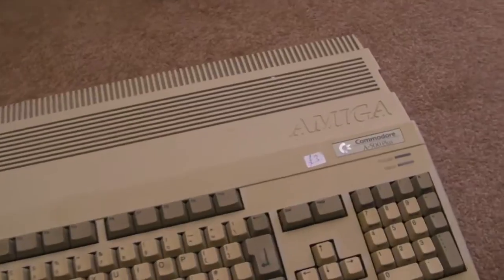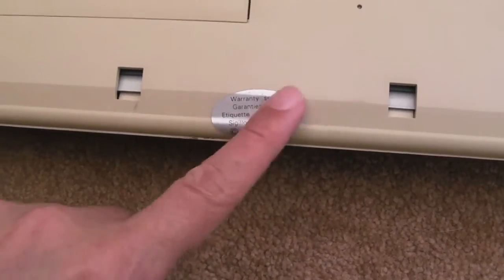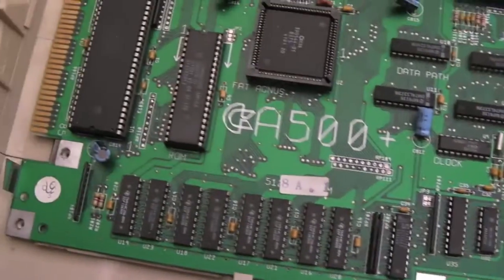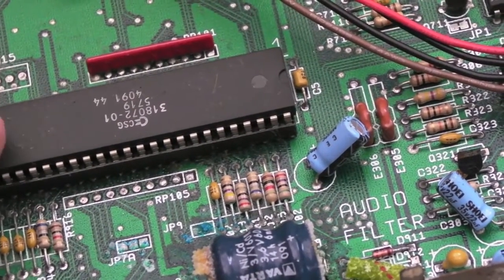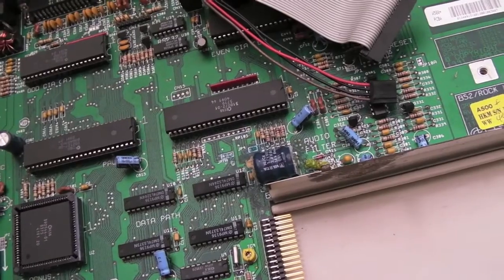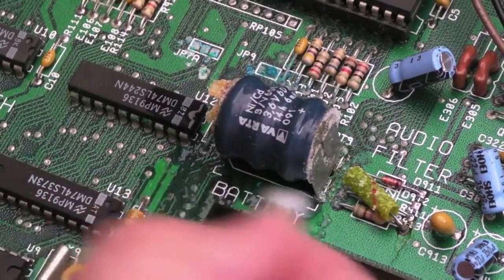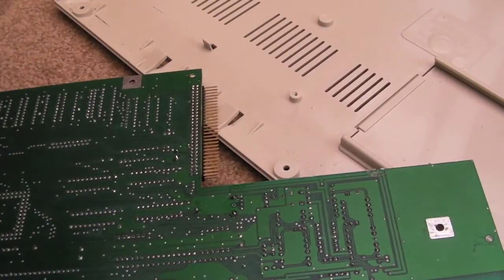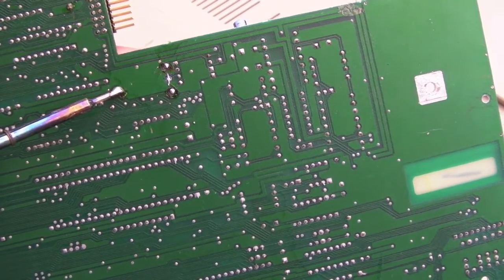Commodore Amiga A500+ Corrosion Repair Part 1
A short video covering the repair of a Commodore Amiga 500+.